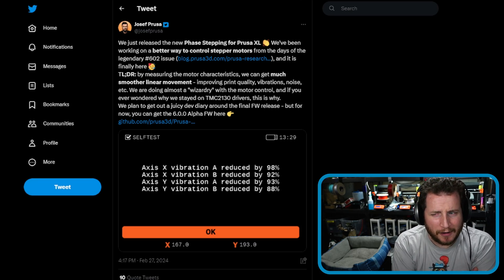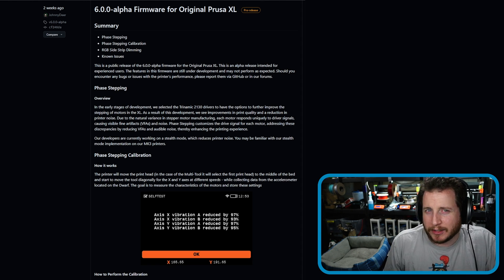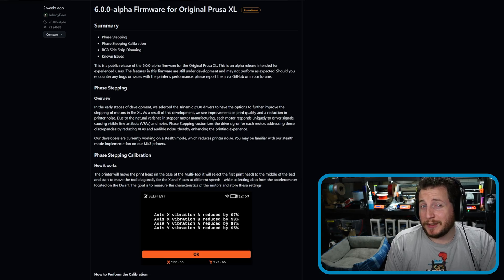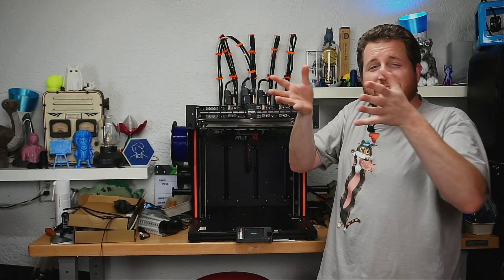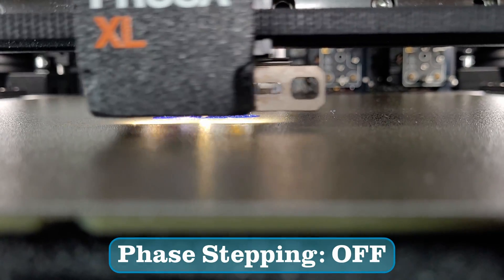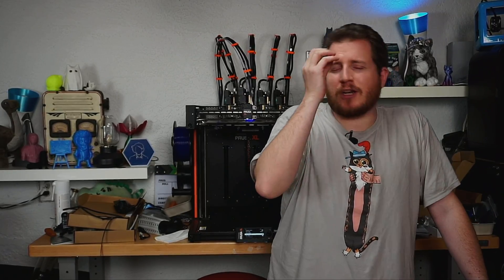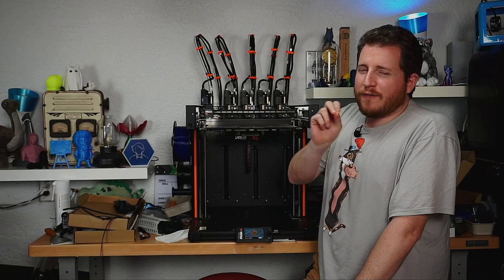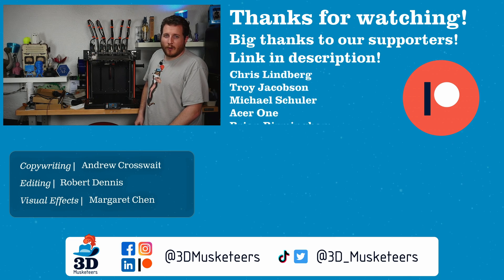Making the Prusa XL 80%+ QUIETER!?!? (NO HARDWARE MODS)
Have you ever thought that your @Prusa3D XL is way too loud? Well, the new Phase Stepping update can give your XL INSANE noise cancellation capabilities! 🔇 Today we’re showing you the difference Phase Stepping can make, check it out!

Will you be using your Prusa XL a lot more now that you can make it SUPER quiet?

Our Vibration Results:
Axis X vibration A reduced by 94%
Axis X vibration B reduced by 90%
Axis Y vibration A reduced by 97%
Axis Y vibration B reduced by 92%

0:00 Intro
3:24 Calibrating Phase Stepping
5:19 Testing Phase Stepping
6:35 Conclusion
9:44 Outro